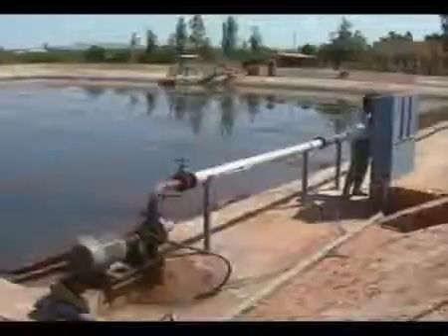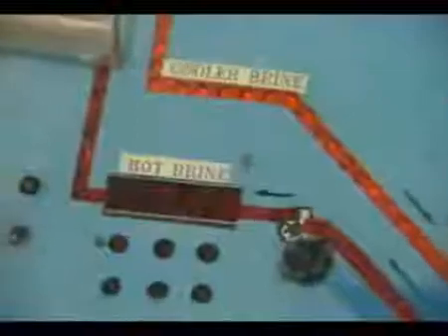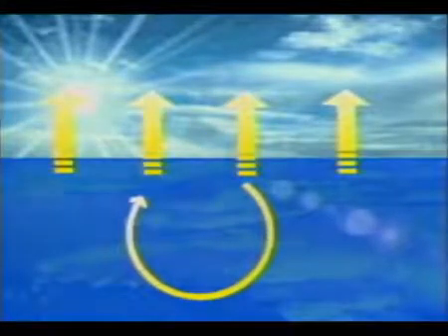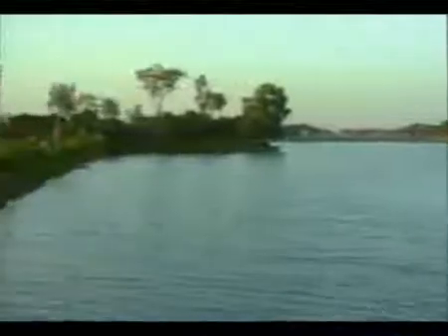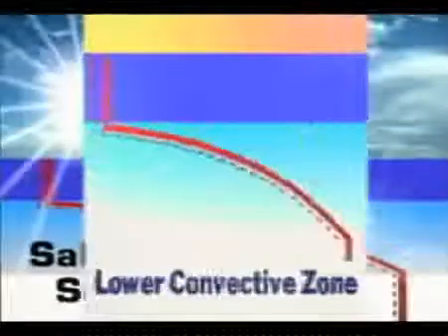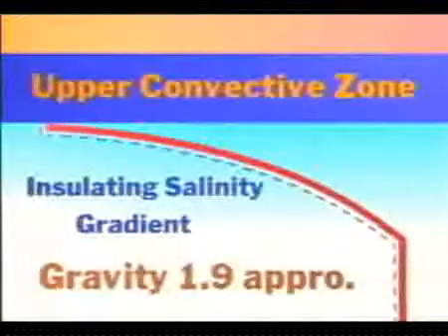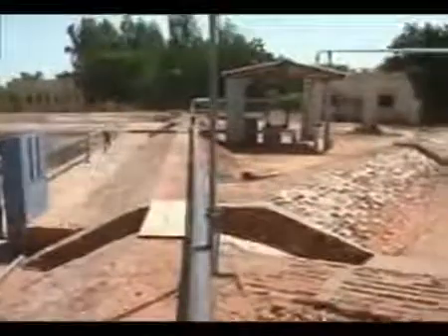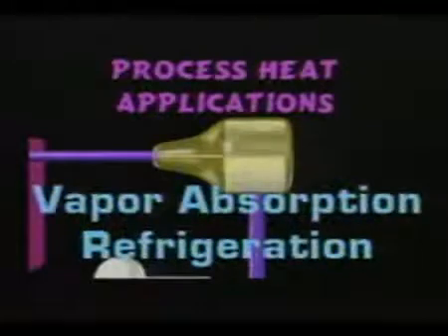اختراع ادهش العالم انتاج المياه العذبة والطاقة من البرك الشمسية solar pond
استخراج الطاقة الحرارية والكهربية من البرك الشمسية